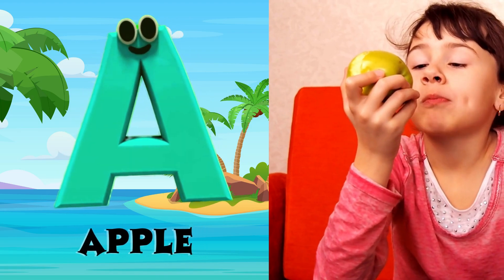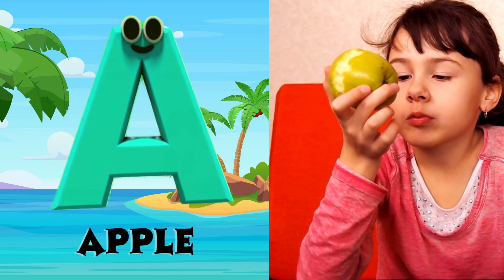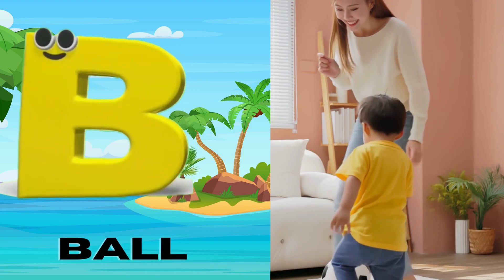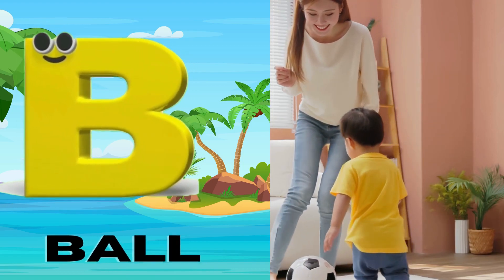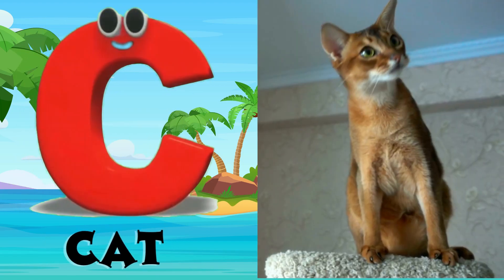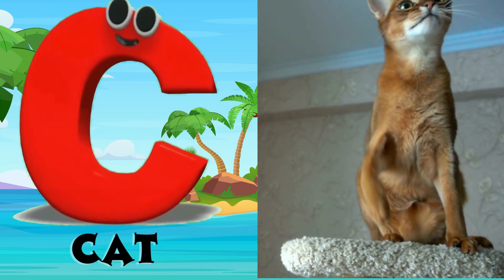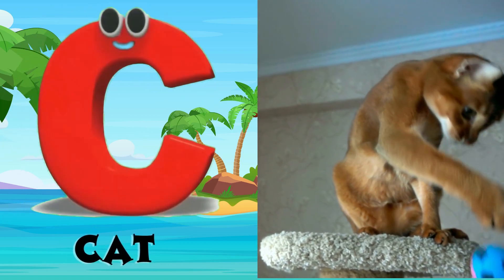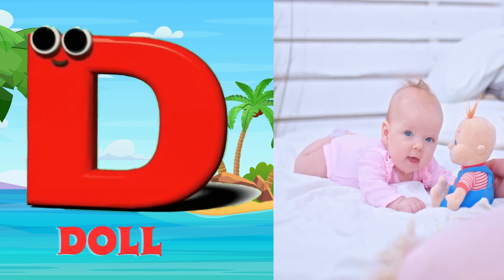Abc Song | Abc Phonics Song For Toddlers | Alphabet Song for Kids | A for Apple | Nursery Rhymes